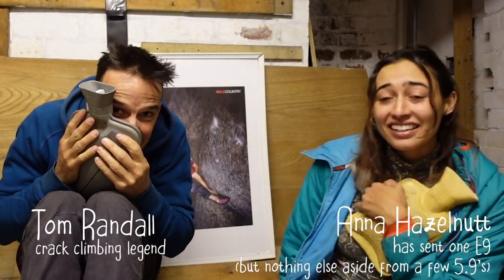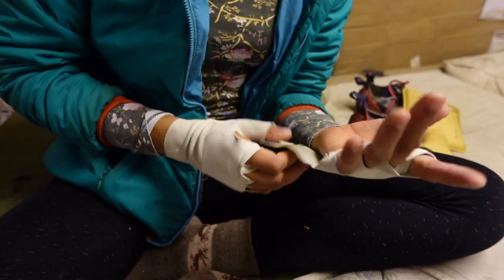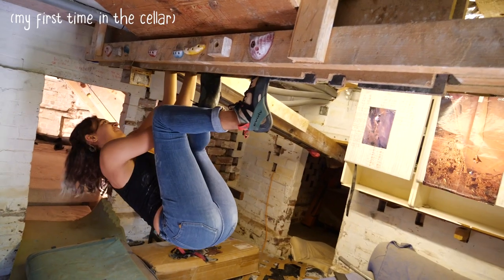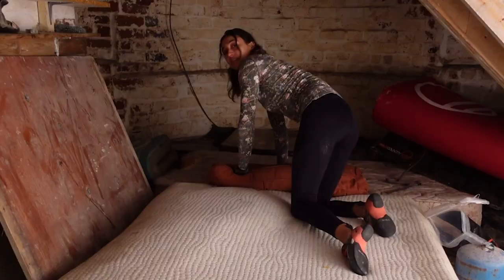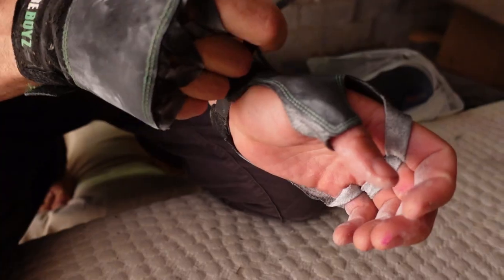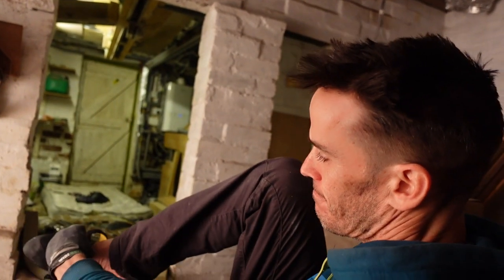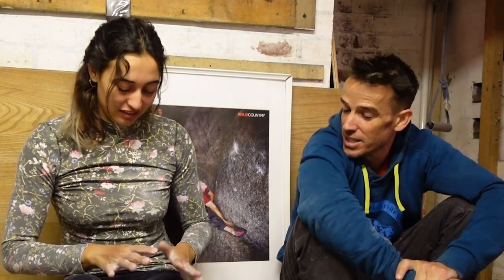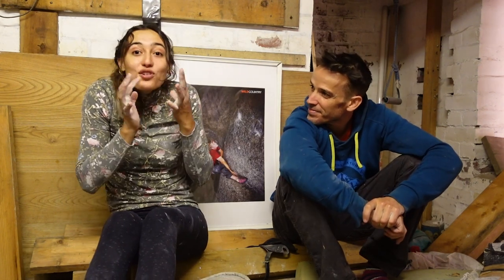can I do a full lap in the cellar? Roof cracks with Tom Randall 🧗 Chapter 1: the Crackin' Classic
A two part series Tom and I made ( @Wide Boyz  ) while we were living together in the UK! I had a ton of fun learning how to crack climb, and put my studies to the ultimate test...

I added in some extra cookies from the Wild Country YouTube versions, a little treat for my YouTube subs :) mmm yummy

I'll release part 2 on my channel (also with extra cookies 🍪) next Sunday :) same time same place bb

✨ SLAB IS SEXY STICKERS  ✨